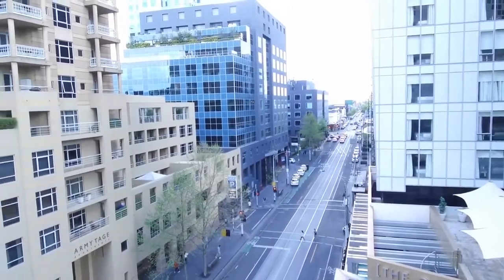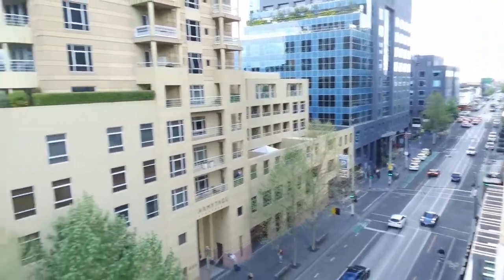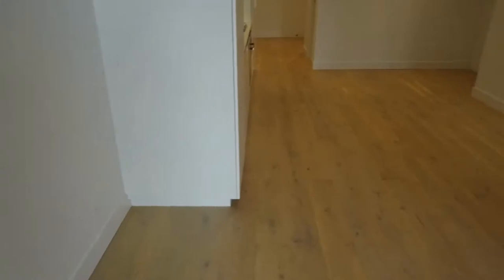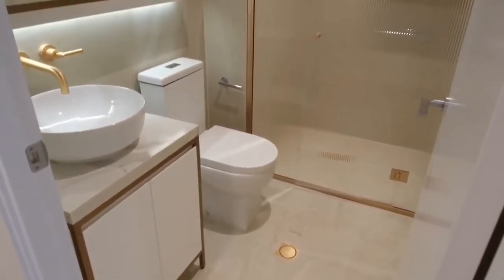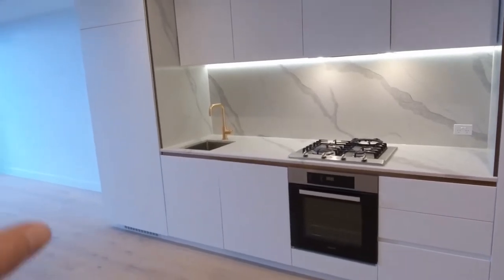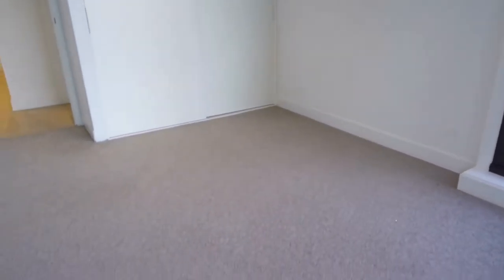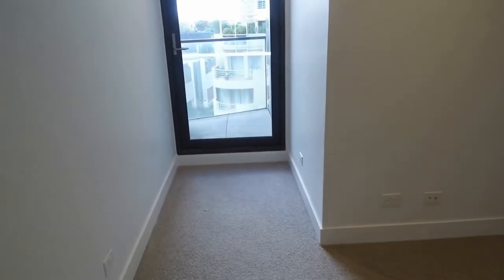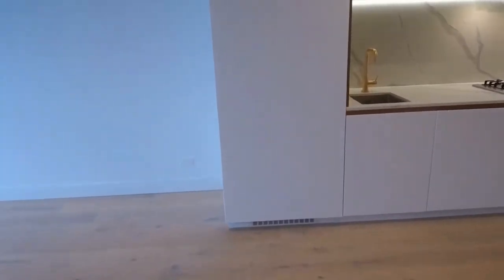Apartment for Rent in South Yarra 2BR/2BA by Melbourne Real Estate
Experience Real Lifestyle at 602/649 Chapel Street, South Yarra, VIC 3141 with Melbourne’s Liveability Experts, MRE.

This is a 2-bedroom, 2-bathroom property located in South Yarra. The large living area is great for relaxation. Nooks that can fit desks can be utilised for working or studying from home. The kitchen has Miele appliances, stone benchtops, storage spaces, plus a pantry. The ensuite and the shared bathrooms both have rose gold finishes and nice fixtures. The bedrooms boast lovely features too, with one having its own balcony! This property also comes with a utility closet and a Euro laundry. Vogue Central Shopping Center is directly opposite the building, so you have access to everything you will need! Cinema and tram access are also nearby.

12 Yarra St, South Yarra VIC 3141